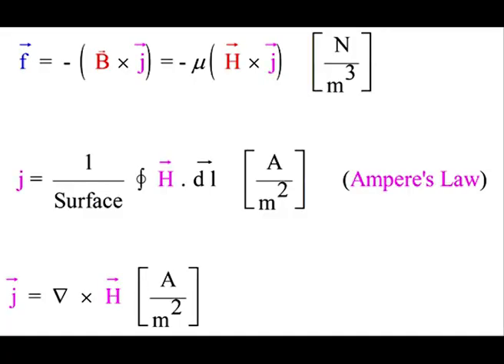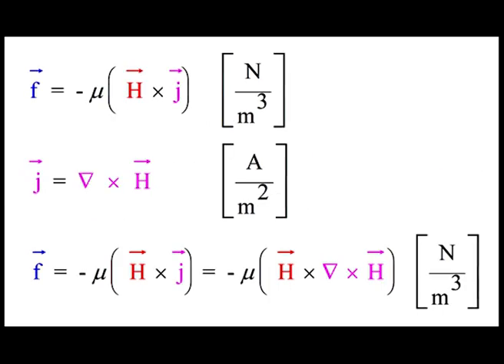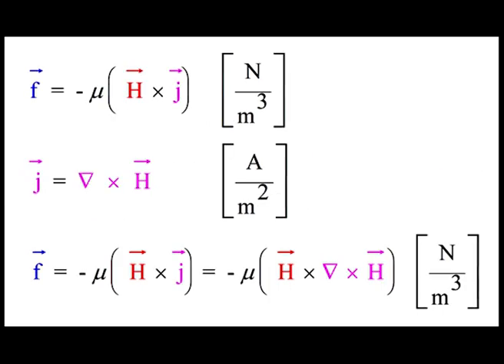THE MYSTERY OF THE FORCE: Introduction into Fundamental Physics Part 19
Introduction into Fundamental Physics Part 19

Entrance Level: University Physics 1st year